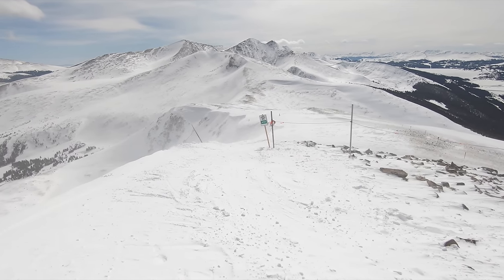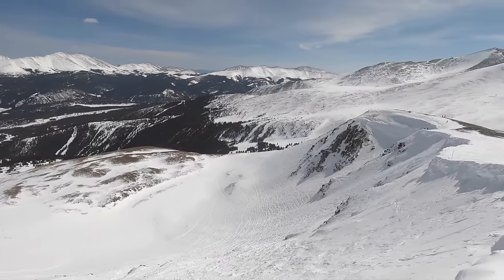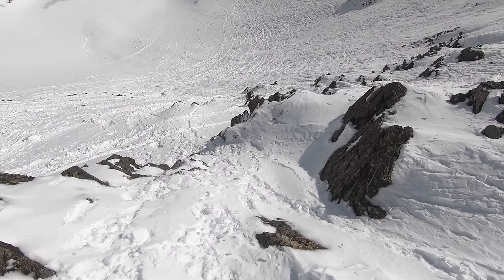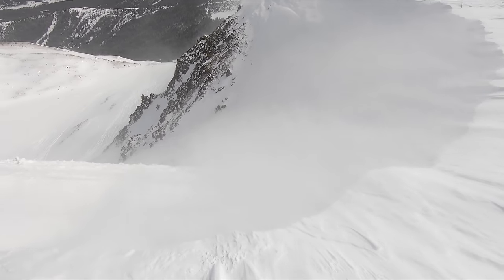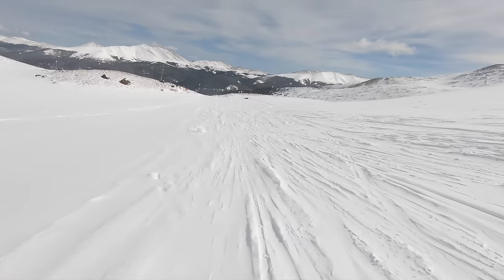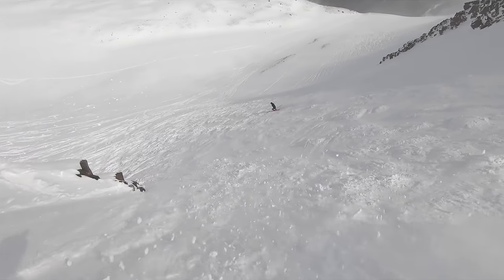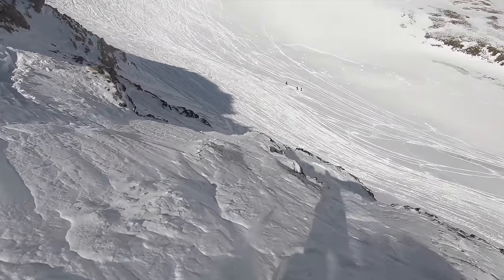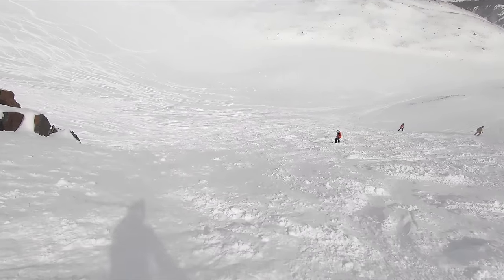A Tour of the Perilous Breckenridge Lake Chutes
Looking for a serious challenge after deciding Breck’s lift-serviced terrain isn’t cutting it? Look no further than the Lake Chutes, a series of extreme-rated hike-to lines at the very top of the mountain that are not for the faint of heart. These trails range from typical expert pitches to some of the hardest in-bounds terrain in all of Colorado.

Breckenridge is a ski resort in the Colorado Rockies.

0:00 Intro
1:11 Easy Street / Nine Lives
3:21 Zoot Chute
4:52 Vertical Cornice
6:09 Wacky's Chute
7:43 Final Thoughts